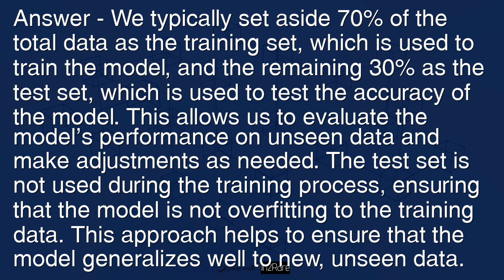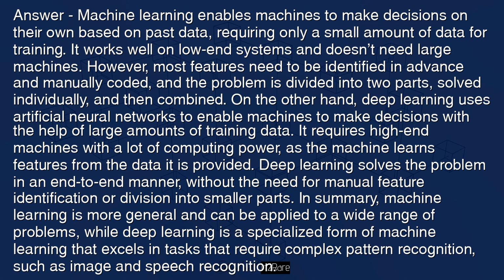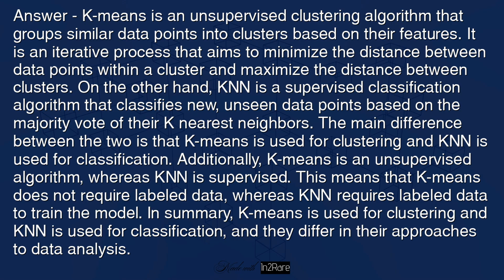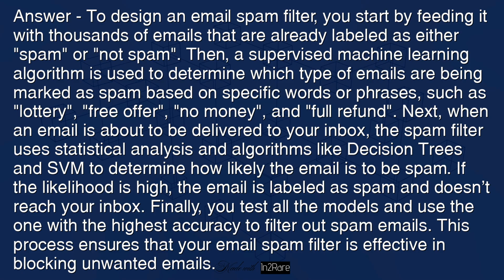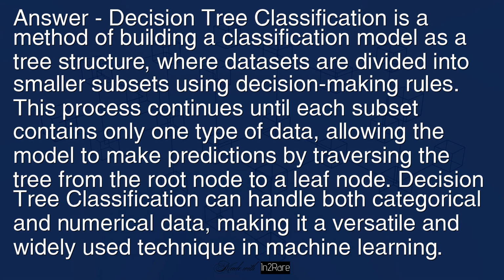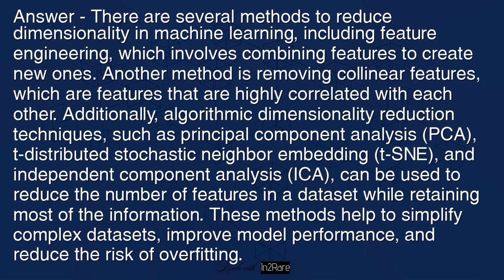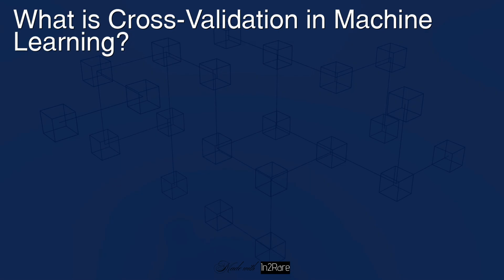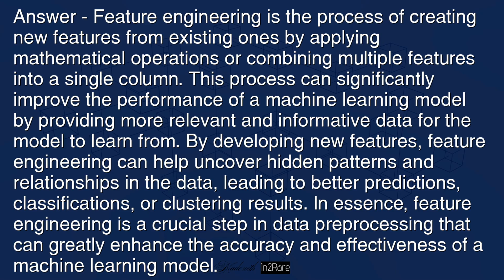50 Qs Set-6| Real Interview Machine Learning Questions